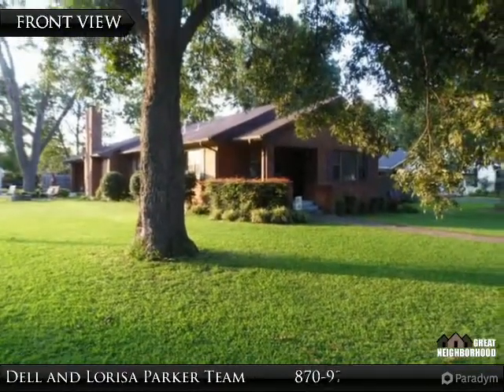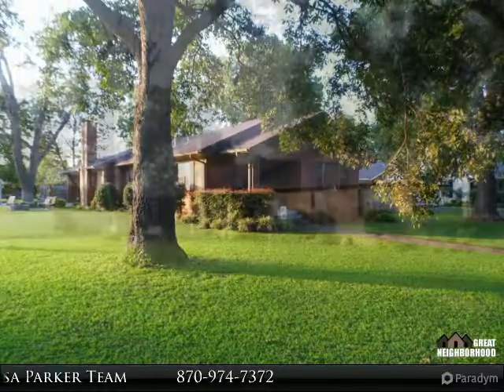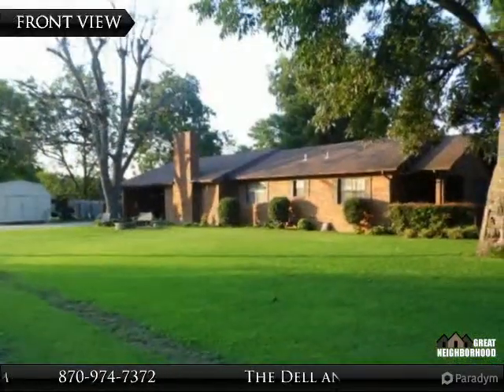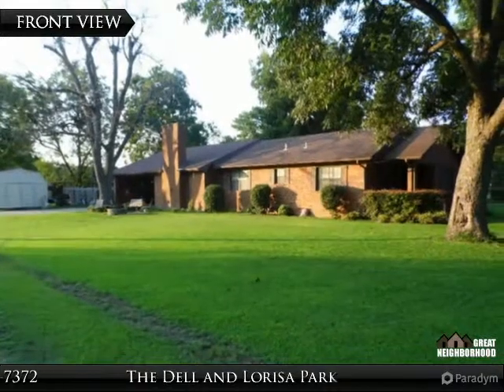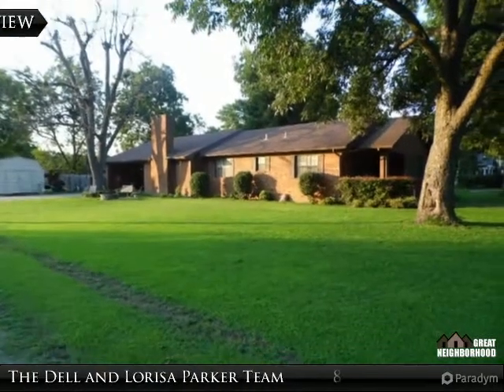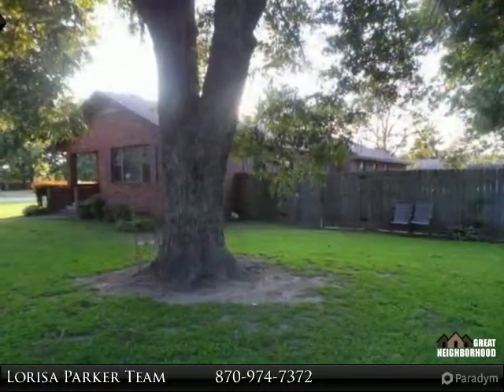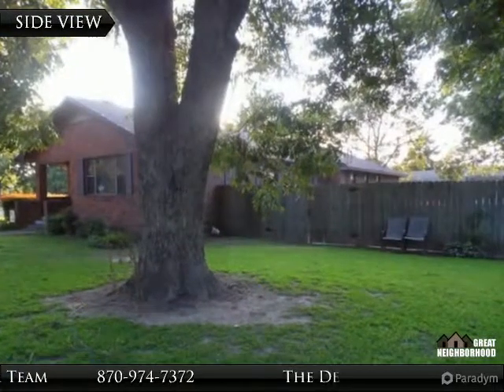Homes for Sale - 501 NW 3RD, Walnut Ridge, AR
501 NW 3RD
Walnut Ridge, AR 72476

All brick home located on a corner lot with shade trees,landscaping,wood privacy fence,two storage buildings and a swimming pool.This 3 bedroom 2 full bath home has 2 living areas with a brick wood burning fireplace.Master suite has his and hers large walk in closets. Large laundry area. Nice wood,tile,and carpet floors. Kitchen has lots of storage with a large pantry. Lots of amenities truly a must see wont last long.

Presented By:
The Dell and Lorisa Parker Team, RE/MAX Real Estate Centre